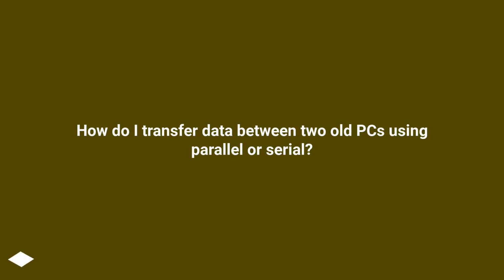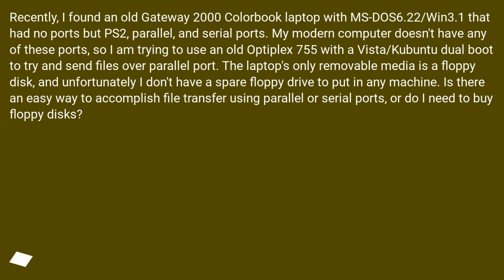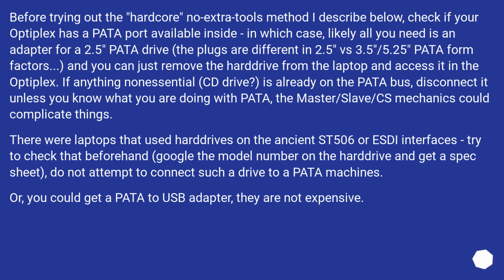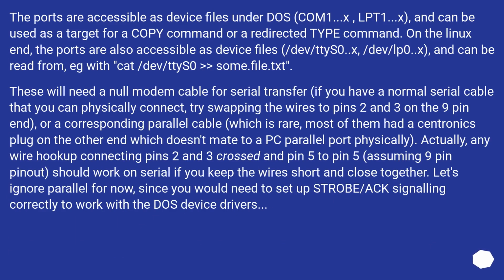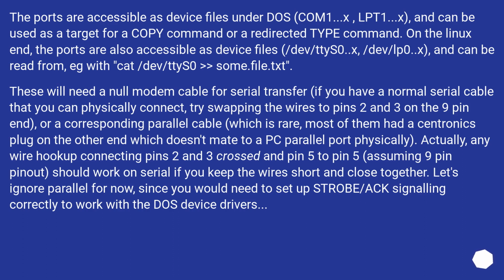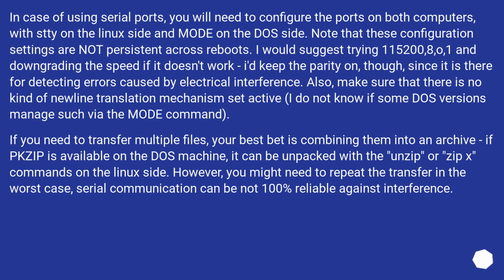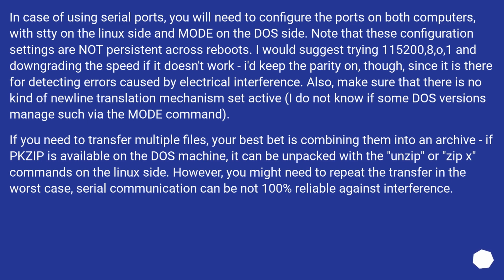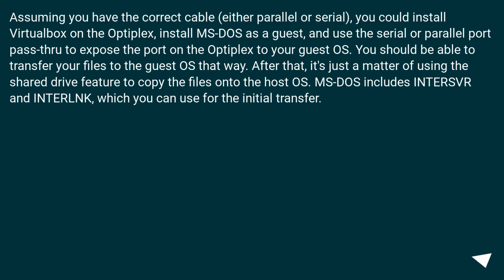How do I transfer data between two old PCs using parallel or serial?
Chapters
00:00 Question
01:00 Accepted answer (Score 61)
01:47 Answer 2 (Score 6)
05:18 Answer 3 (Score 6)
05:46 Answer 4 (Score 1)
06:23 Thank you